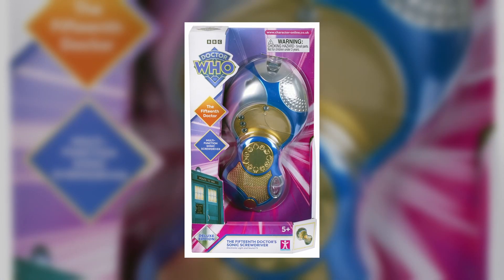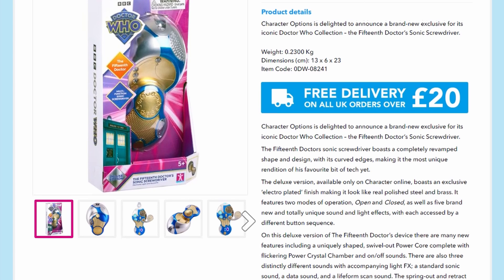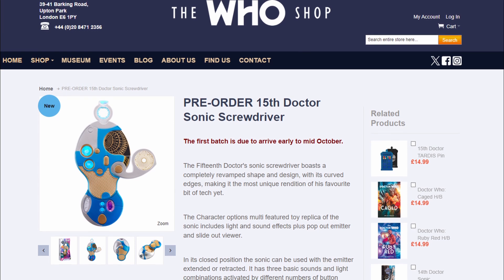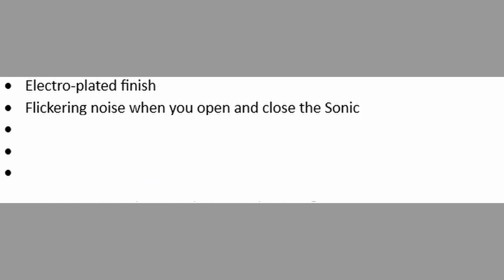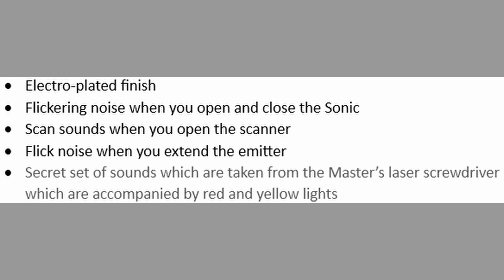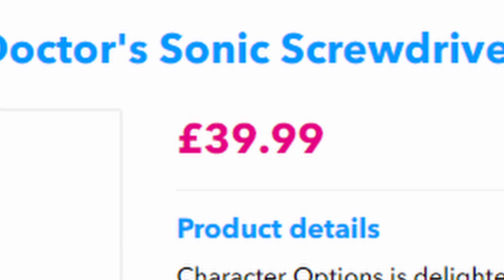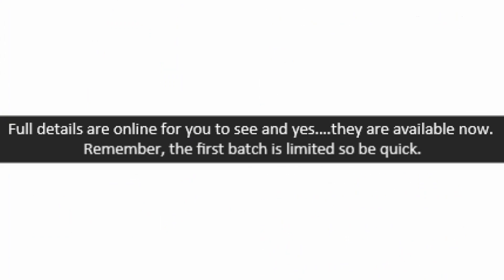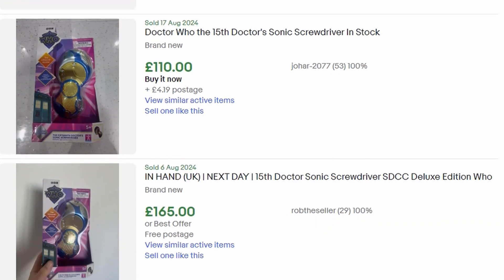Reveal | NEW! 15th Doctor's Sonic Screwdriver Deluxe Version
Character Options have revealed the next Online Exclusive Doctor Who item, which is the The 15th Doctors Sonic Screwdriver.